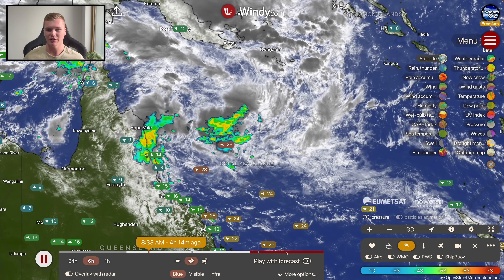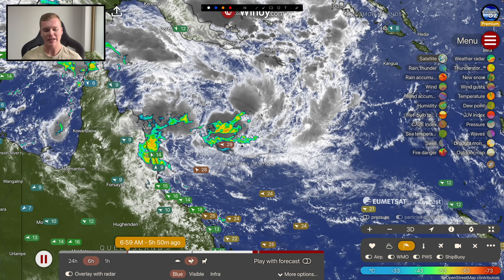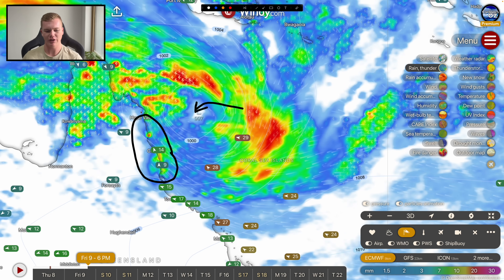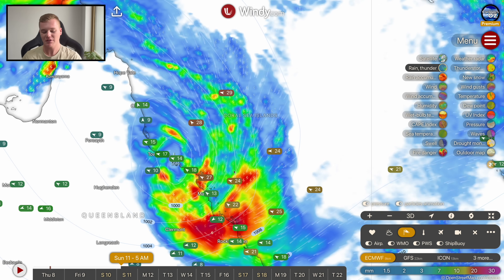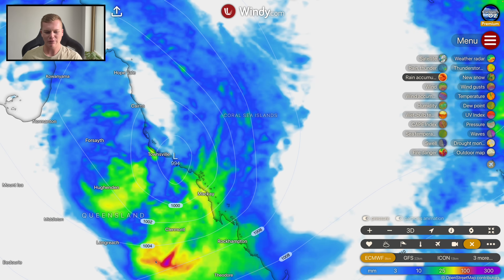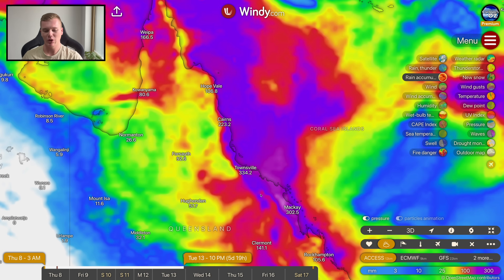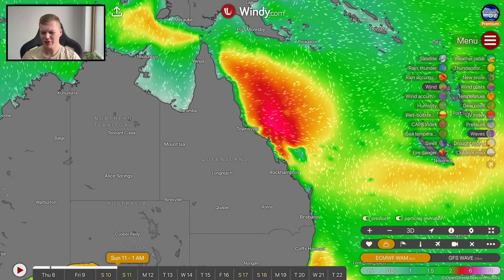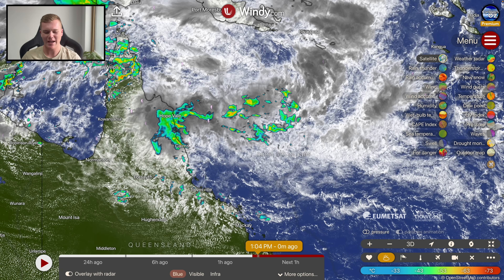Damaging Coral Sea Tropical Low Forecast to Landfall on Queensland this weekend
Some major developments in the forecast now brings this potentially dangerous system into an area where it is likely to affect and impact a lot of people, through central and North Queensland. The main risks right now include heavy rainfall, damaging to locally destructive wind gusts and some significant wave heights and tides. Whilst this system wont be anywhere near as strong as a traditional severe tropical cyclone, its impacts especially on the rainfall front could be quite nasty.

Video Chapters:
Introduction: 0:00
Tropical Low 12U Update: 0:46
The Track and Landfall: 3:12
Wind Risk Forecast: 7:30
Rainfall and Flooding Forecast: 9:43
Marine Forecast: 13:52
Wild Cards: 15:19
Southeast QLD/Brisbane Threat: 16:30
Closing Messages: 18:21